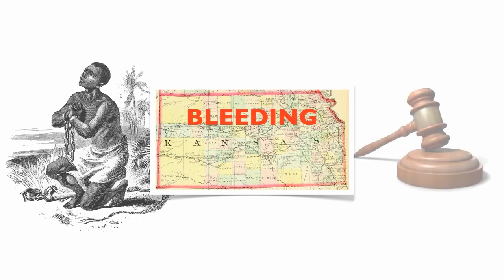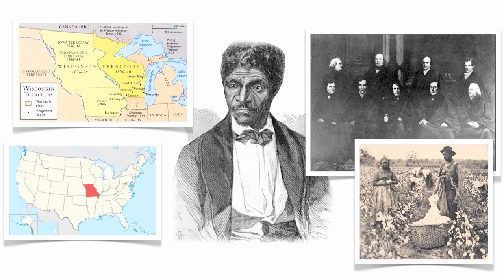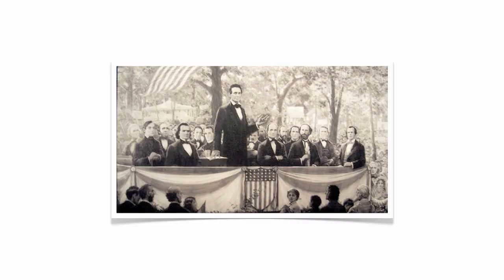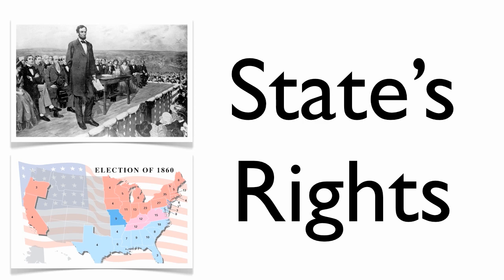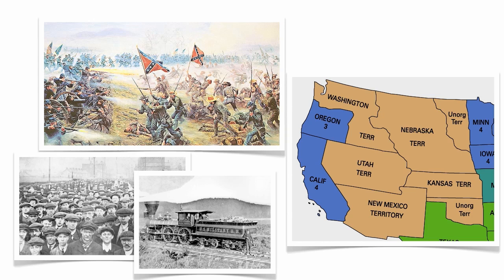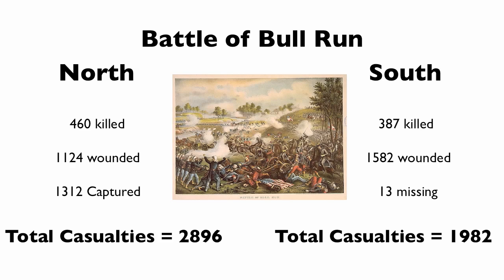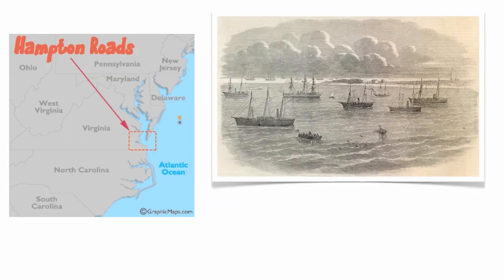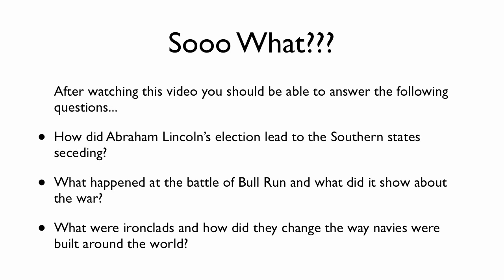The Civil War American in Conflict Part III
With this lesson we continue our unit on the American Civil War.  We discuss the Dred Scott decision, the first battle of the war and the battle of the iron clads.  We also discuss the election of Abraham Lincoln in the election of 1860 and how it lead to secession of the Southern states.